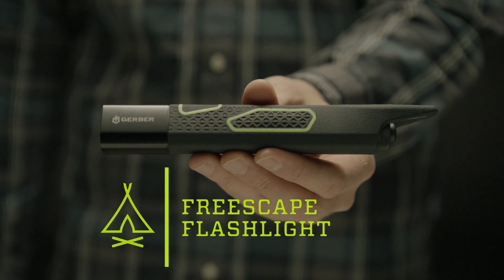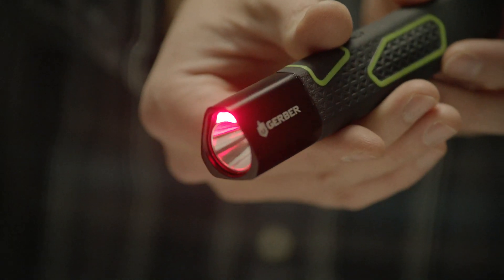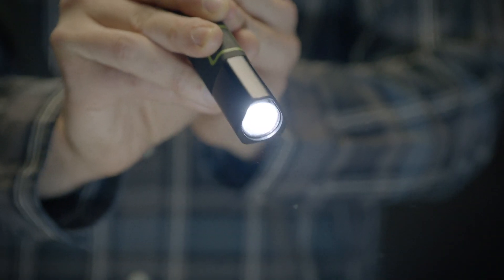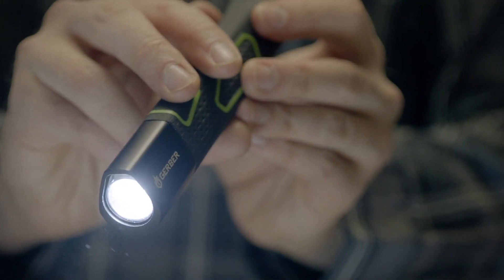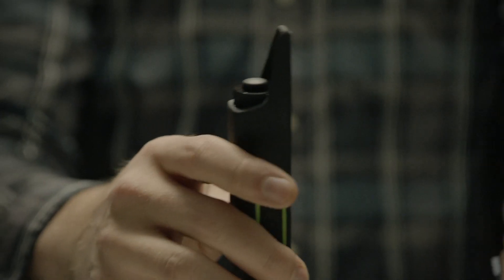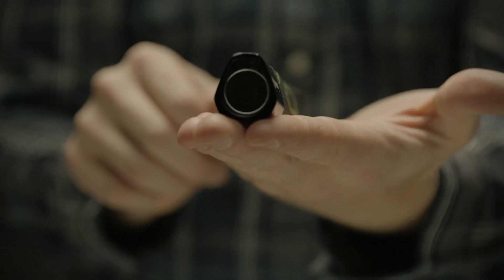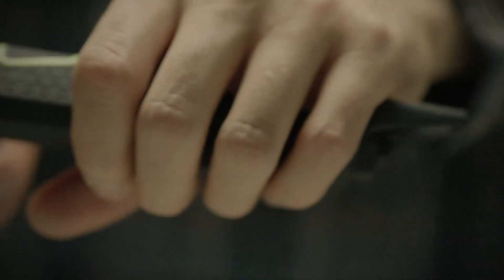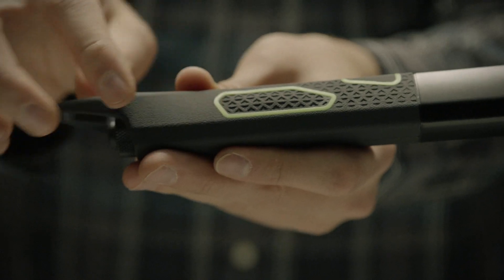Gerber Freescape Flashlight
Brighten up the night with the all-weather IPX7 rated Freescape Flashlight. Featuring a high output CREE XPG LED, and an Osram RED LED for preservation of night vision and minimizing of campsite glare, the Freescape Flashlight works where and when it’s required. With 200 lumens of output on high, the Freescape Flashlight neatly balances a need for light when camping with the family or when hiking out from a longer than expected trail. With the unique inclusion of the Osram RED LED in a handheld flashlight, the Freescape Flashlight makes it itself useful in entirely new ways.

INNOVATIVE BODY SHAPE KEEPS IT NEARBY

The Freescape Flashlight is designed with a large loop lanyard at the rear that not only protects the on/off switch from accidental use but also attaches to a carabineer or straps to a pack for easy carry. With its innovative unique body design that prevents the light from rolling away, and sturdy construction tough enough to last a lifetime, the Freescape Flashlight offers reliability when most needed.

BRIGHT ACCENTS FOR QUICK VISUAL ID

Keep the Freescape Flashlight’s textured handle firmly in the hand no matter the conditions. With bright green accents along the light’s black surface, it draws just the right amount of attention to itself so as not to get lost in the shuffle of camp gear.